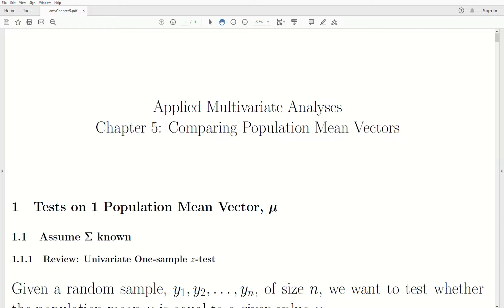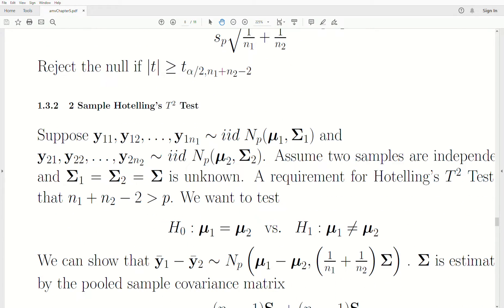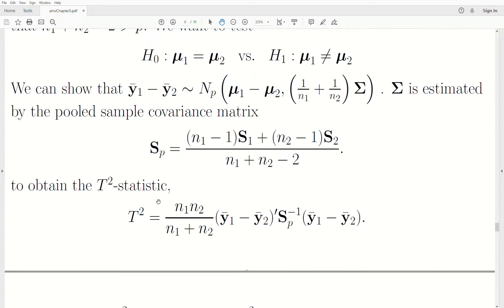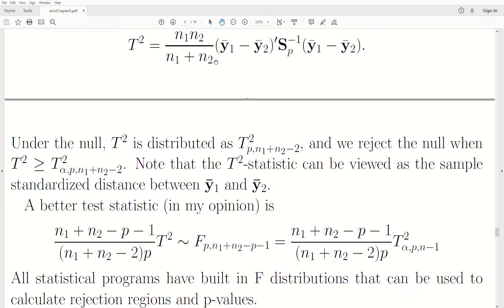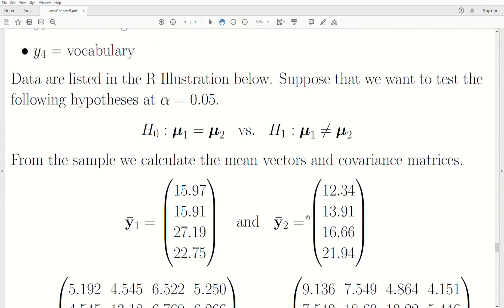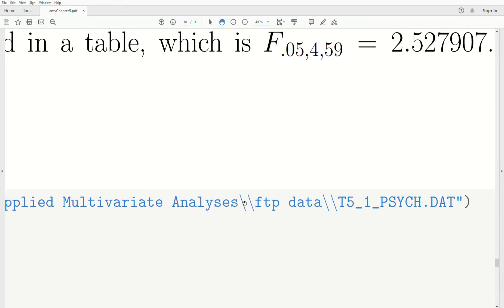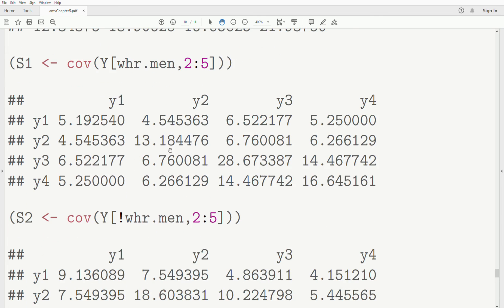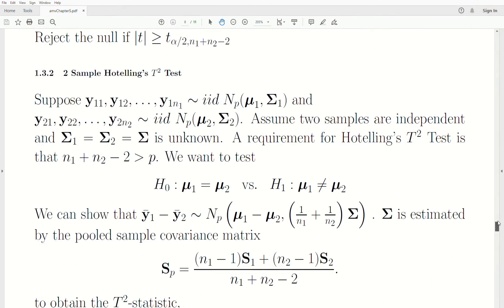amv31 - 2 Sample Hotelling's T2 Test